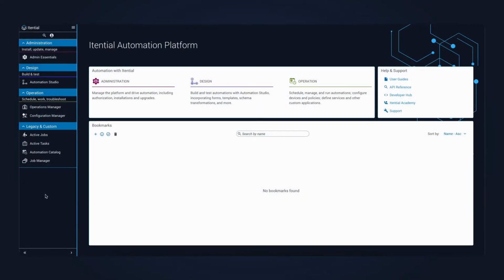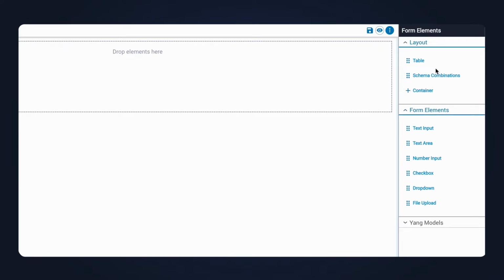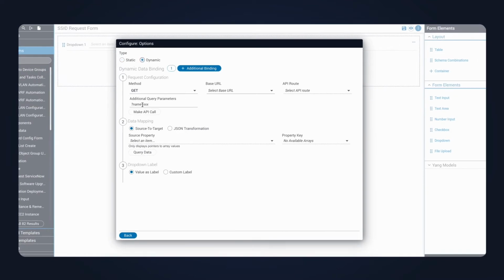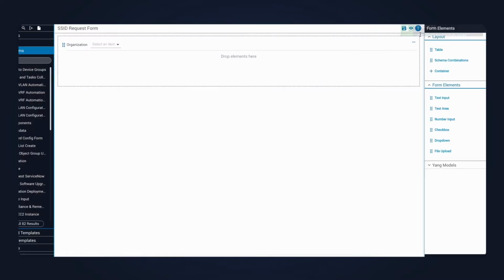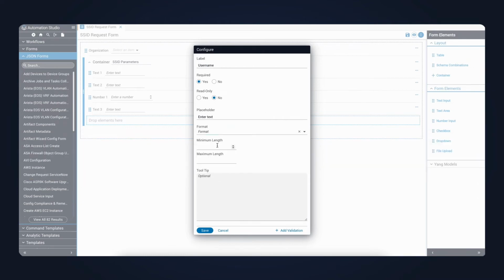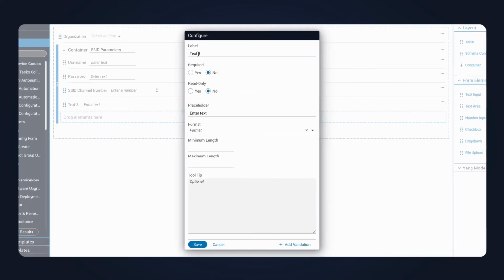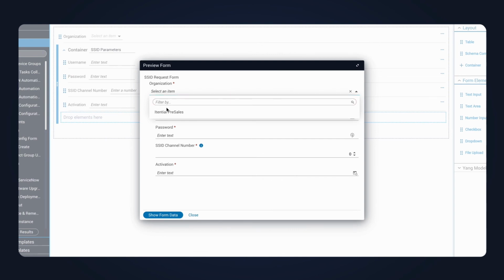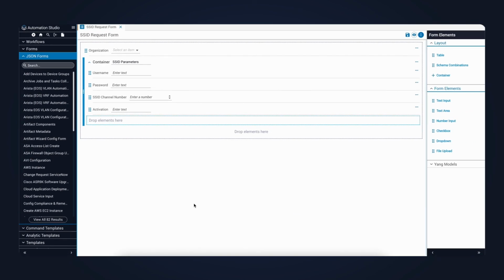How To Create a JSON Form in Itential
Learn how you can easily create JSON forms in the Itential Platform to validate data before it’s used in an automation.

With Itential’s JSON Forms, NetOps/Devops teams can easily create forms within the Itential Platform, using a low-code canvas, powered by JSON Schema. This allows users to ensure thorough, real time data validation before and during automation execution.

Additionally, Itential provides capabilities to leverage external integrations within form fields to enable another level of rigor and preciseness while exposing choices to end users for a better user experience.

Watch this demo to learn step-by-step how to:

• Create JSON Forms within the Itential Automation Platform.
• Drag-and-drop JSON Form like text input, dropdowns, and checkboxes.
• Dynamically generate options through API calls.
• Preview JSON Forms before publishing.